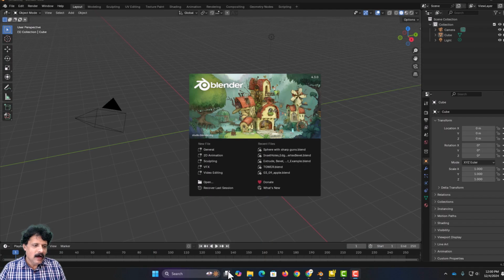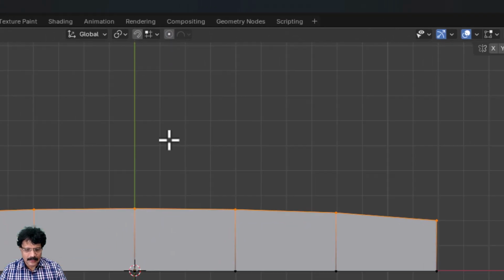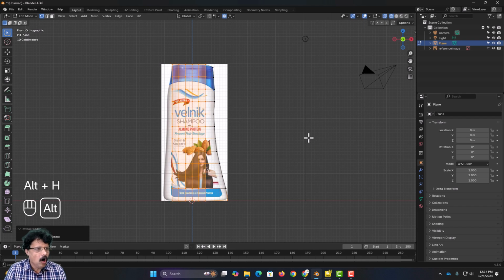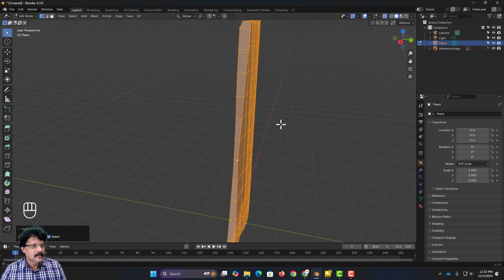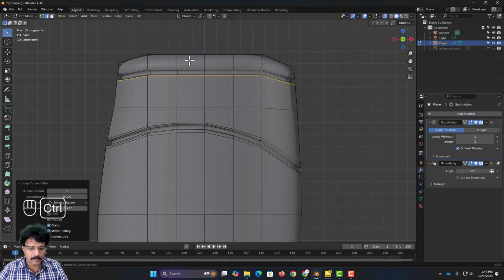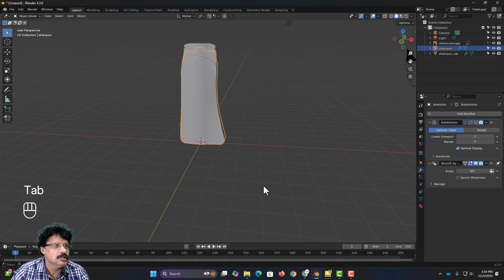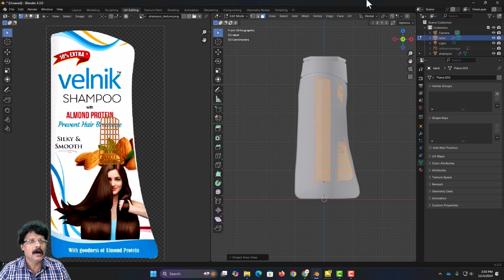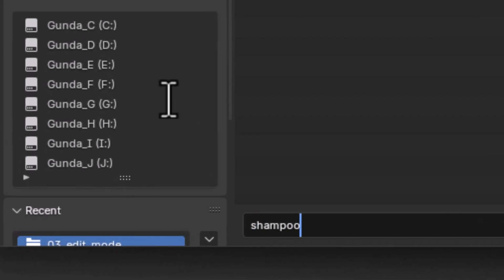03 10 shampoo bottle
Summary: Modeling a Shampoo Bottle in Blender
Resources
shampoo_bottle.zip contains:
shampoo_bottle_reference.jpeg (reference image).
shampoo_texture.png (texture for the label).

the resource files can be downloaded from the below link

Modeling Process
Setting Up the Reference Image:

Drag the reference image into Blender.
Align it to the grid and lock the image to prevent movement.
Creating the Shampoo Bottle Body:

Start with a plane and scale it to fit the reference image.
Use Loop Cuts and Proportional Editing to adjust the curvature.
Symmetrize the model along the Y-axis to create the other half.
Add Subdivision Surface Modifier for smoothness.
Adding Details to the Bottle Body:

Use Bevel Tool to round edges.
Add Loop Cuts for sharp edges near the cap area and base.
Creating the Cap:

Separate the top portion of the bottle to form the cap using the P (Separate Selection) tool.
Model the inner and outer portions of the cap for accuracy.
Add Bevel Tool for smooth transitions and apply Shade Auto Smooth.
Adding the Label:

Duplicate and separate the faces for the label area.
Use the Solidify Modifier to give it slight thickness.
Apply the shampoo_texture.png to the label using UV Mapping.
Adjust the UV layout to fit the label perfectly.
Texturing and Rendering
Materials:

Cap Material: Dark blue, slightly transparent.
Body Material: White with a metallic and shiny appearance.
Label Material: Apply the shampoo texture image.
Lighting and Camera Setup:

Adjust the camera view to frame the bottle.
Position lights to highlight the details.
Rendering:

Use Cycles Render Engine.
Set render samples to 256 for efficiency.
Save the rendered image as shampoo.png.
Outcome
A realistic 3D shampoo bottle with:
Accurate proportions and curves.
A detailed label with texture mapping.
A separate cap with a transparent material.
Next Steps
Save the project as 310_shampoo_bottle.blend.
In the next session, model a more complex object: headphones.